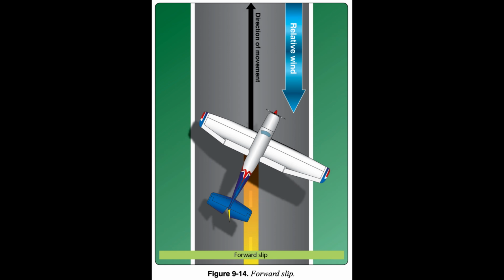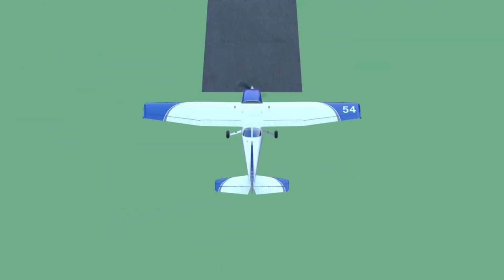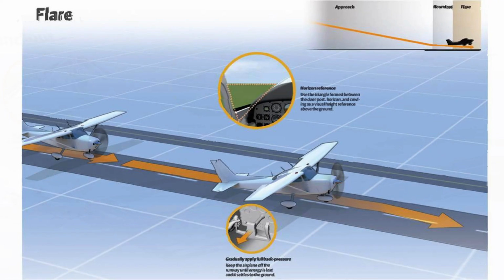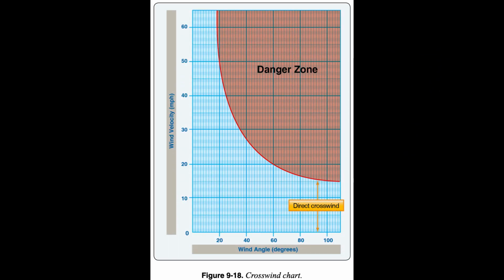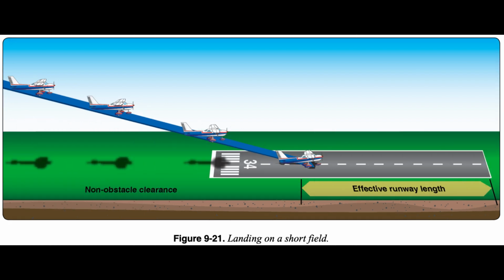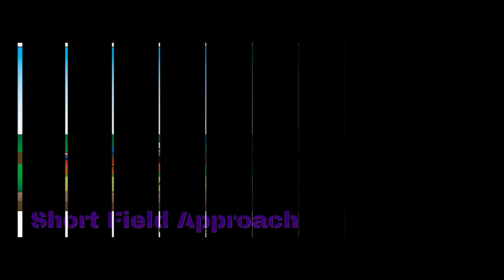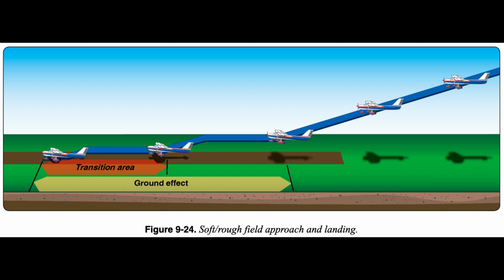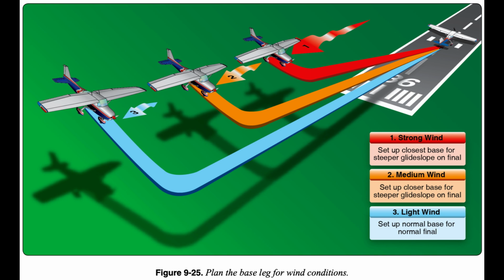Airplane Flying Handbook (CH.9 Part 2) (FAA-H-8083-3C) Audio Made For Easy Listening & Learning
Approaches and Landings Chapter 9 Part 2
Download Airplane Flying Handbook (FAA-H-8083-3C) to study or just read along

Chapter 9 Part 2: Approaches and Landings

Forward Slip to a Landing 9-15
Common Errors 9-15
Crosswind Approach and Landing 9-15
Crosswind Final Approach 9-15
Crosswind Round Out (Flare) 9-17
Crosswind Touchdown 9-17
Crosswind After-Landing Roll 9-18
Maximum Safe Crosswind Velocities 9-18
Common Errors 9-20
Turbulent Air Approach and Landing 9-20
Short-Field Approach and Landing 9-20
Common Errors 9-23
Soft-Field Approach and Landing 9-23
Common Errors 9-24
Power-Off Accuracy Approaches 9-24
90° Power-Off Approach 9-25